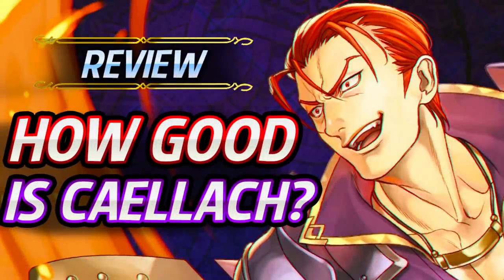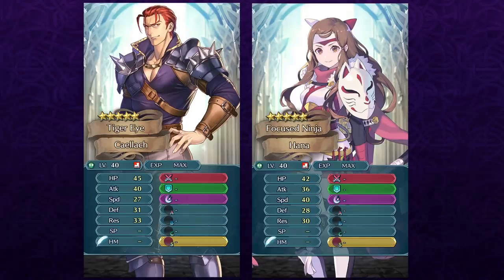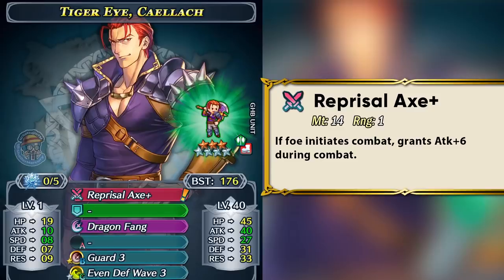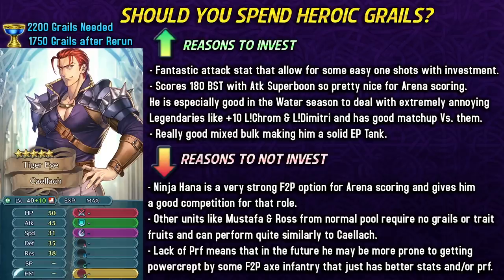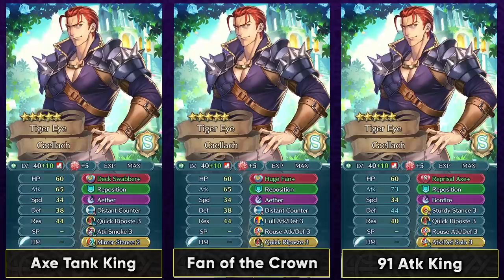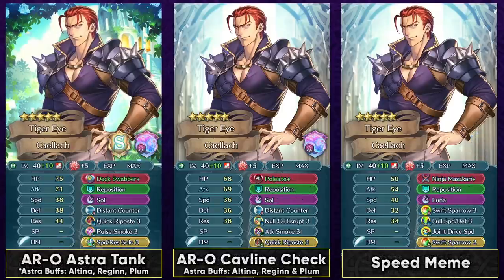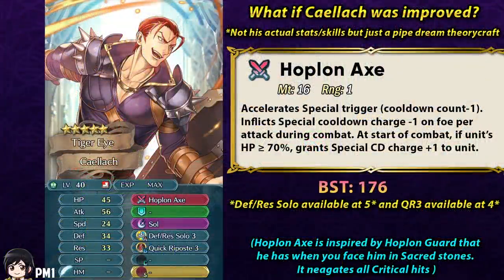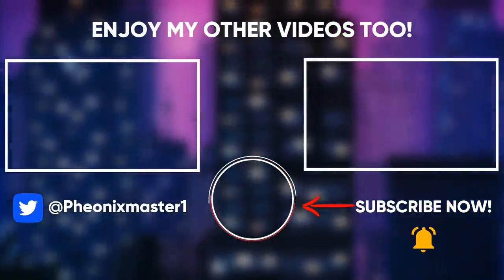HIGHEST Atk for AXE Infantry! How GOOD is CAELLACH? Comprehensive Analysis & Builds [FEH]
What's up guys, I am Pheonixmaster1, and welcome to my unit review series for Fire Emblem Heroes. I review Caellach who came as an Axe Infantry GHB Unit from Fire Emblem Sacred Stones.

Caellach can reach 180 BST for Arena usage which is great and he hits very hard while having good mixed bulk.

I discuss the following topics in the video:-

0:00 Caellach Review
1:18 Caellach F2P Comparisons
2:46 Problem with IS
3:33 Should you invest in Caellach with Heroic Grails?
5:43 Caellach Builds (Budget)
6:19 Caellach Builds (Max Investment)
7:16 Caellach Builds (Arena)
8:26 Caellach Builds (Aether Raids)
9:35 What if Caellach was improved?

●Credits